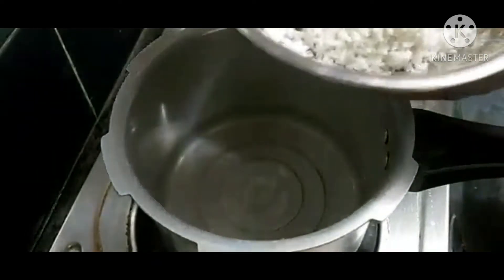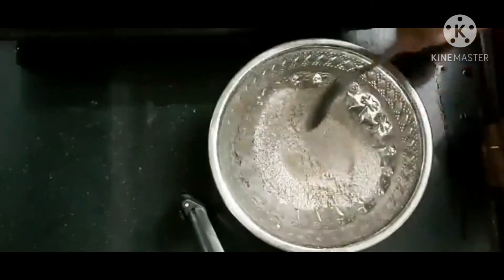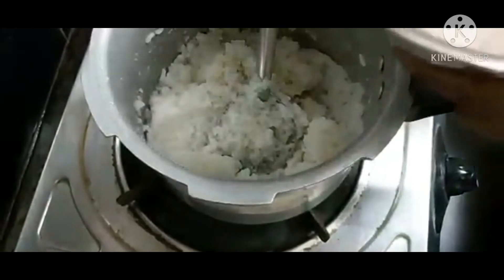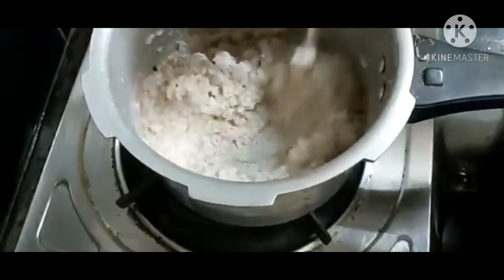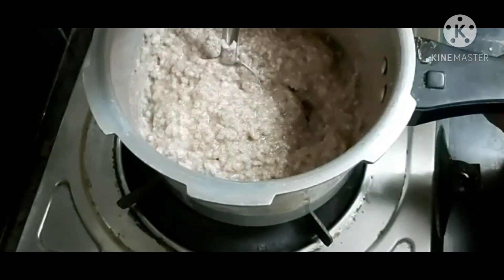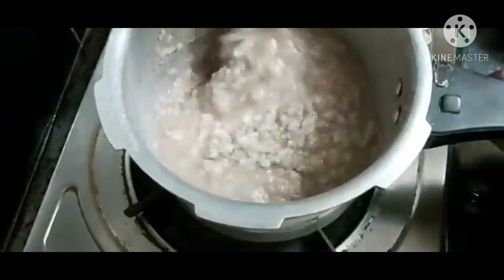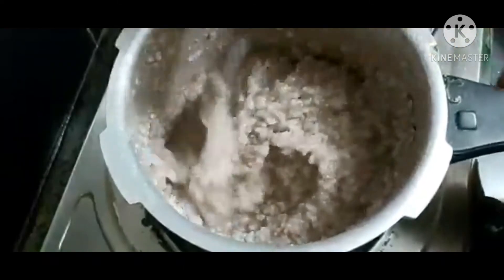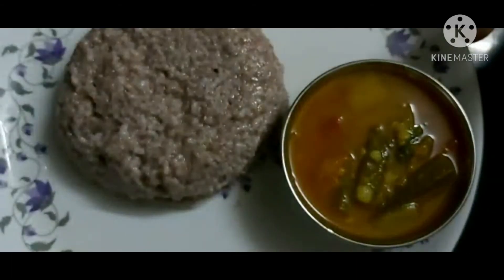రాగి సంగటి | ragi sangati | Purnas Kitchen